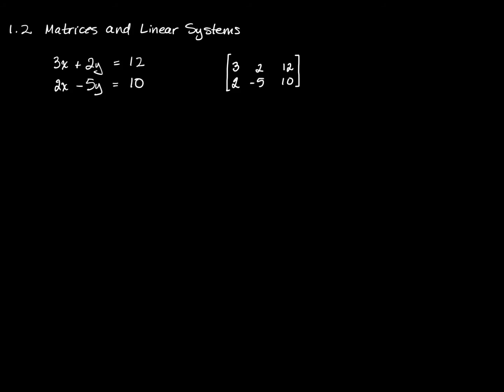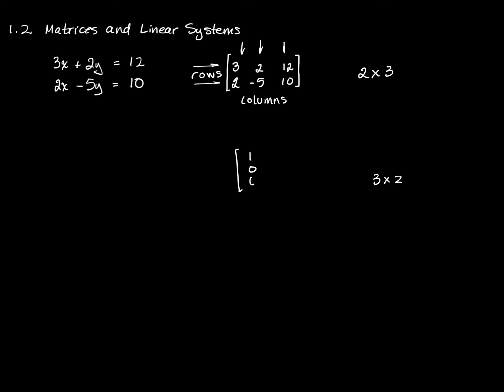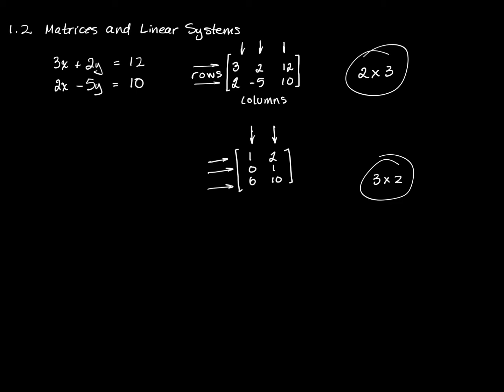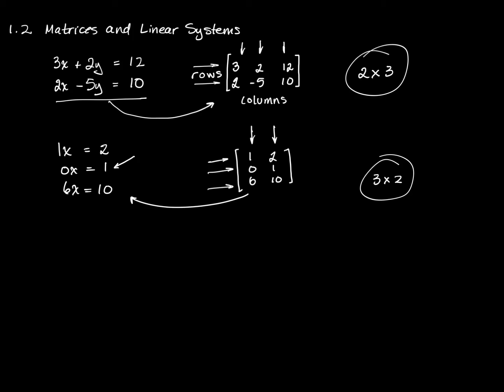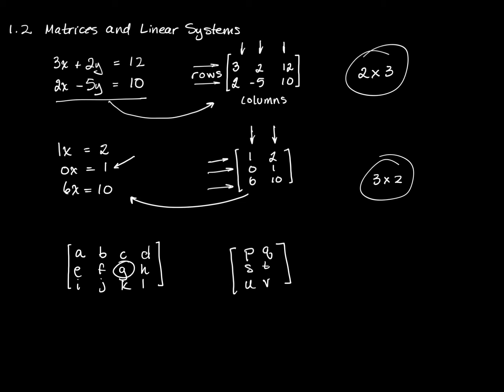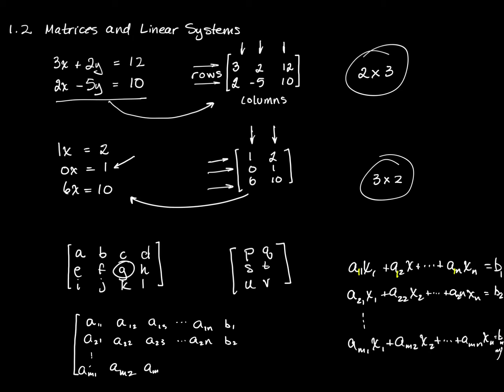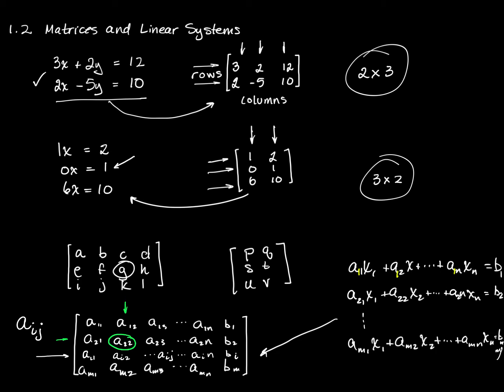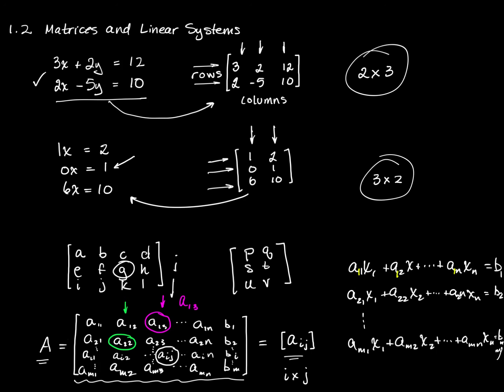Matrix Notation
In this video we learn what a matrix is (in the context that matters in this course), how it is arrived at, and some of the vocabulary and standard notation used when discussing matrices.